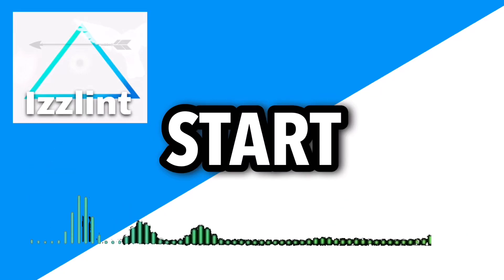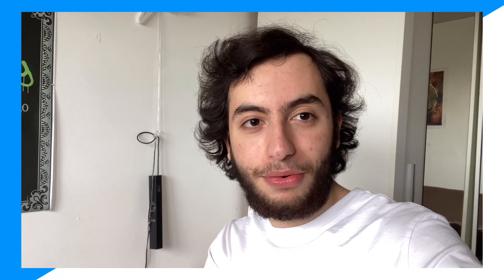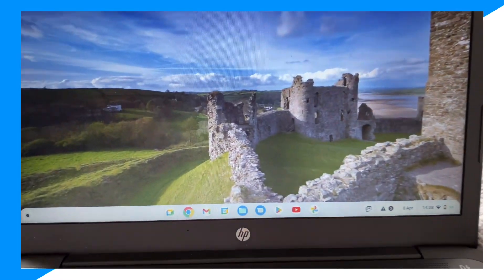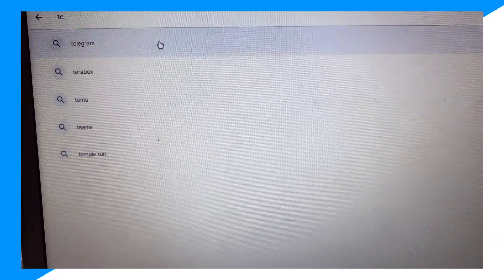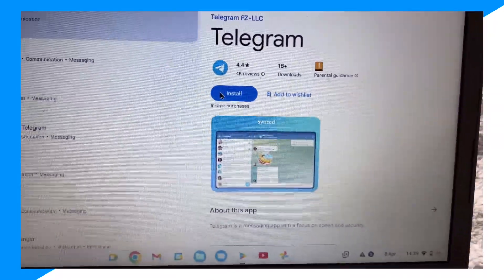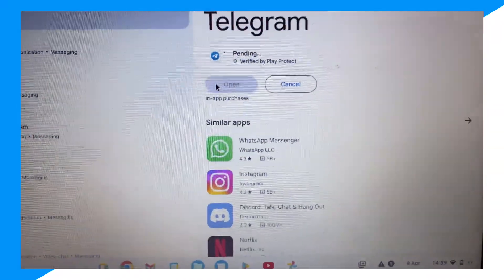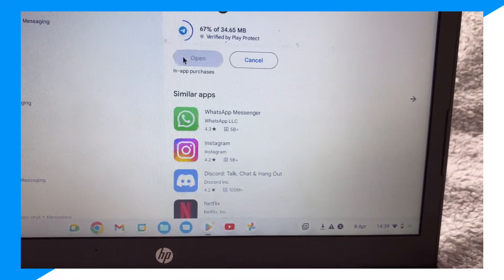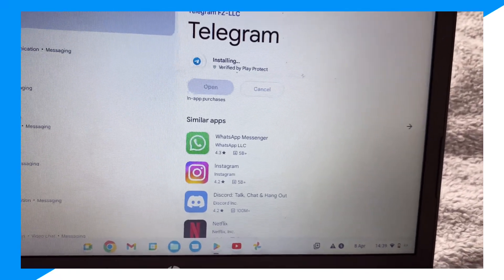how to download telegram on chromebook (how to download telegram on chromebook)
Learn how to download telegram on chromebook (how to download telegram on chromebook)

In this video I go over how to unblock all sites on school chromebook and chromebook plus how to download videos on chromebook also how to download on Chromebook